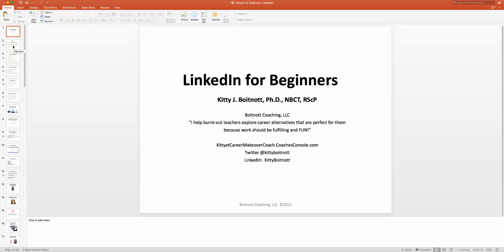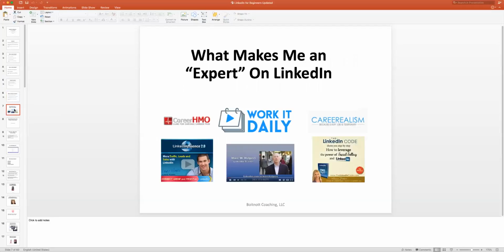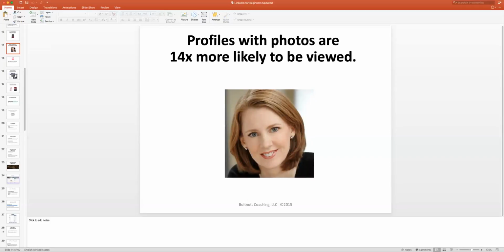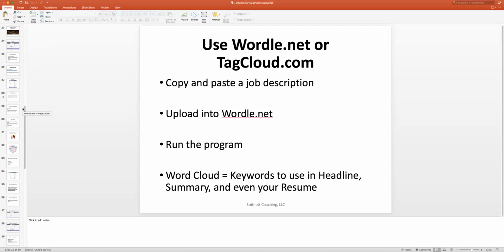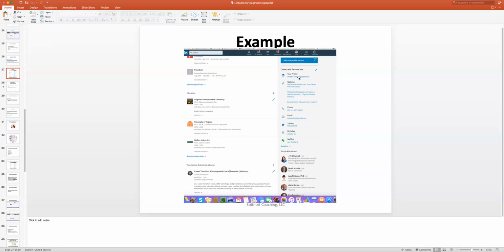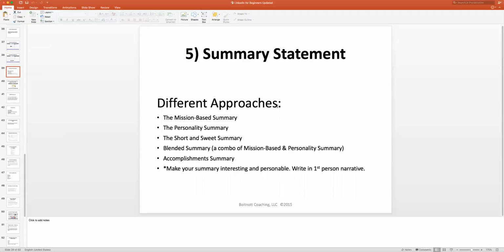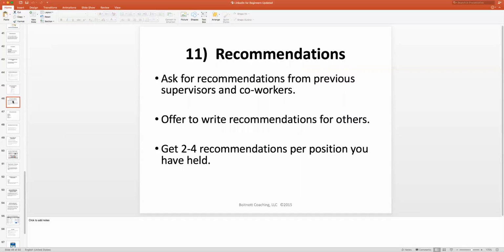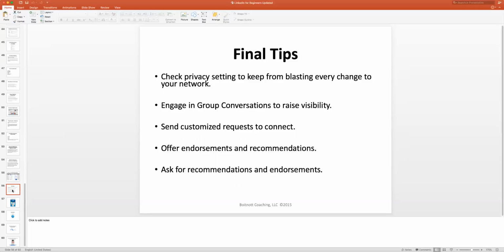LinkedIn for Beginners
How to create an optimized LinkedIn profile.